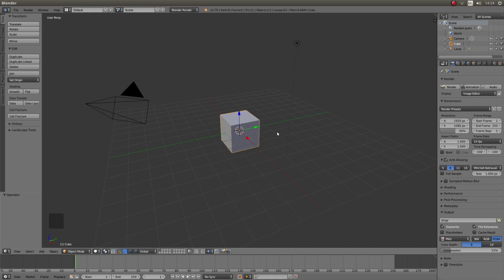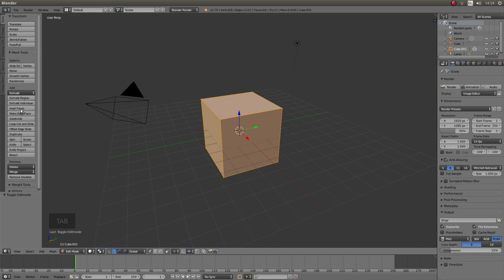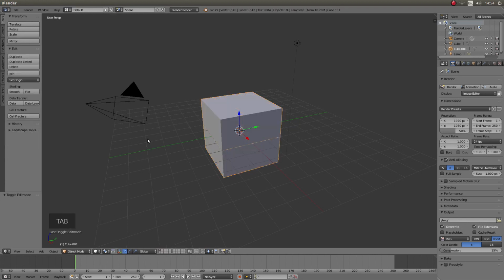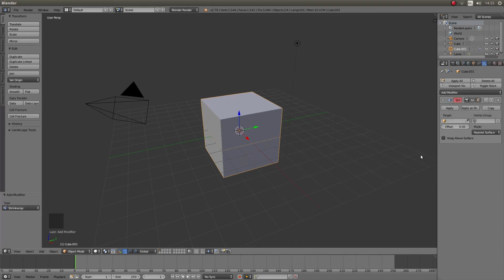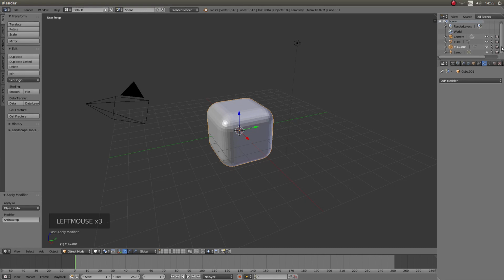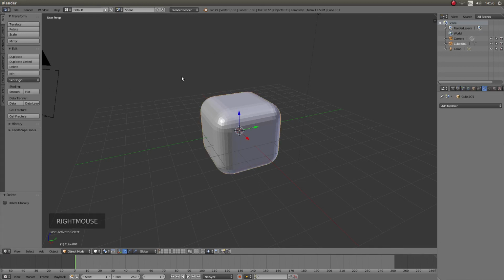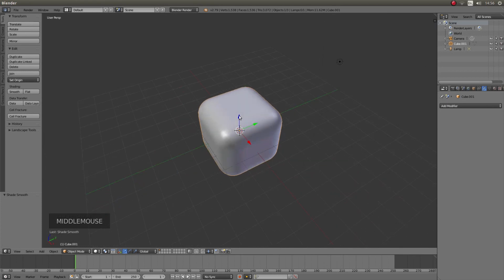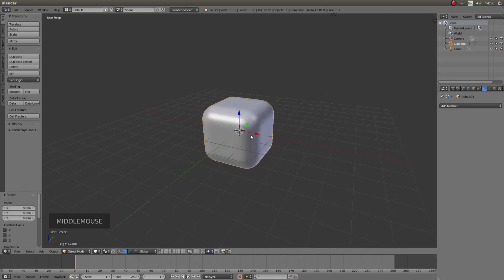Blender Tutorial: Create A Cube With Round Edges. The Easy Way.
How to create a cube with curved/rounded edges. Blender is one of the best free software/freeware editing packages available for Windows, Linux & Apple.